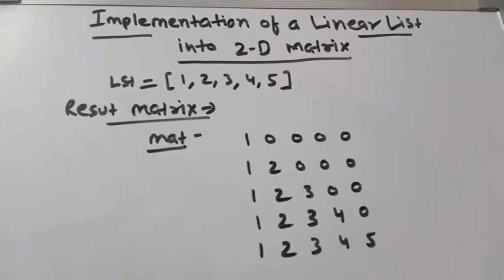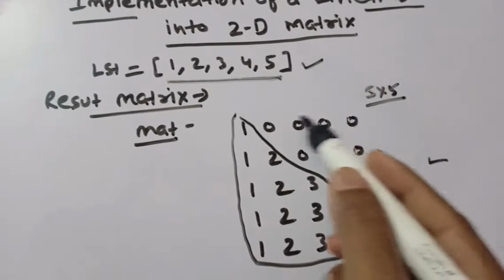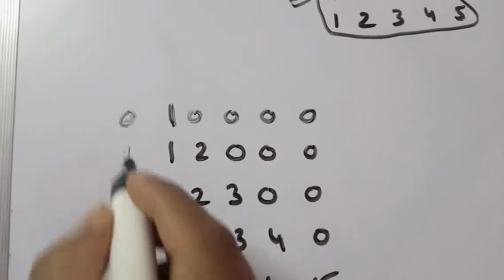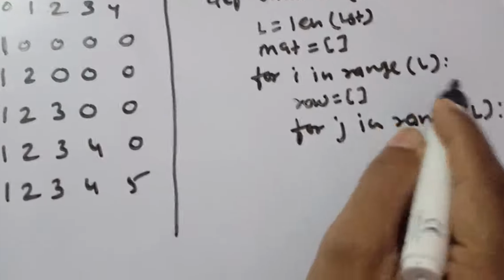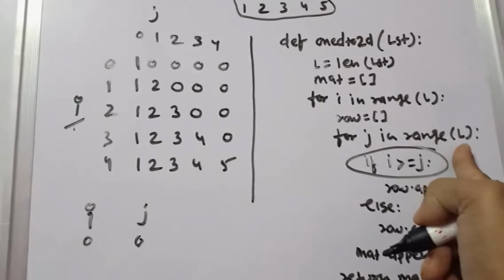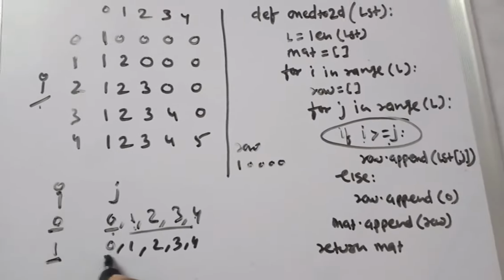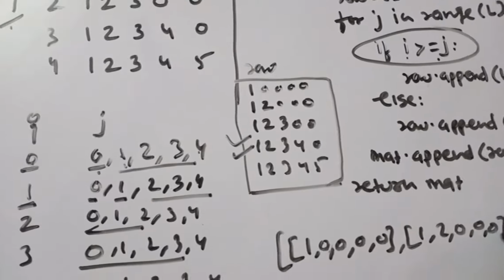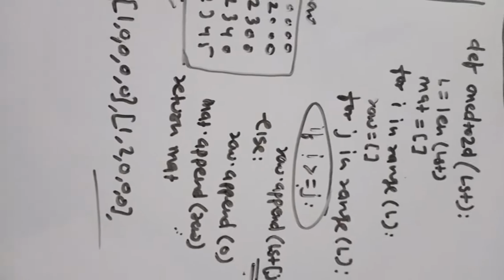Converting a linear list into matrix